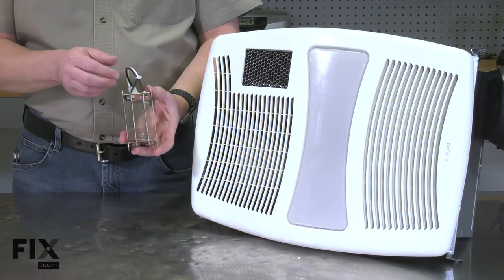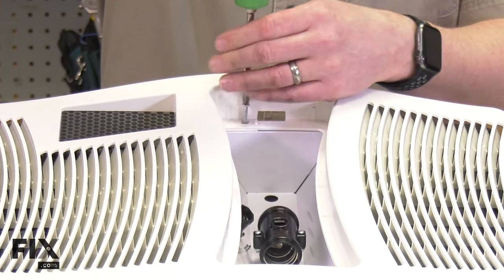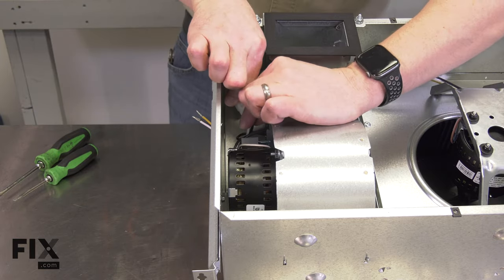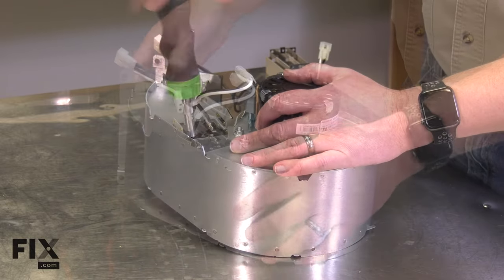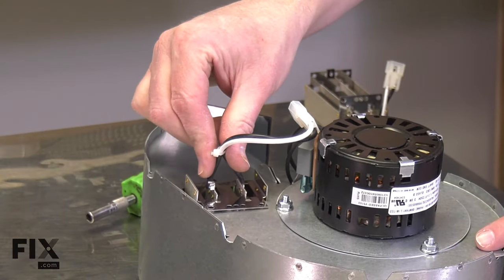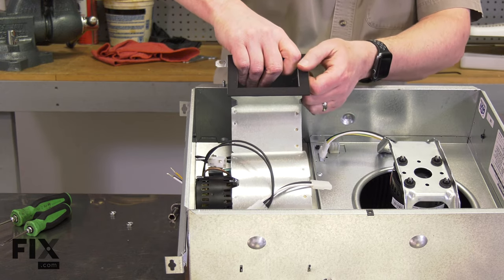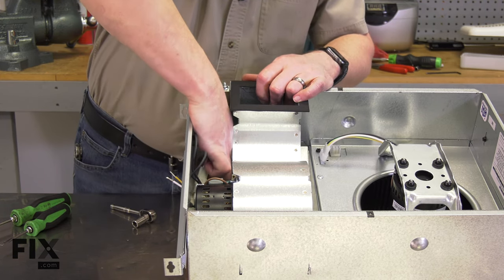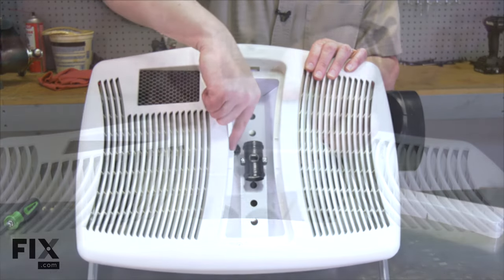Broan Fan Repair - Replacing the Heating Element (Broan Part # S97020888)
Need help replacing the Heating Element (Part # S97020888) in your Broan Fan? Watch this how-to video with simple, step-by-step instructions for a successful DIY repair.

Don’t already have this part? You can pick up an authentic OEM part sourced directly from the original manufacturer

OEM Part Number: S97020888

Why you might need to replace the Heating Element:
1. Fan Won't Heat

What tools you need for this repair:
• Screwdriver
• Phillip’s screwdriver
• Socket wrench
• Sockets
• Nut driver

The information in this video is specific to Broan and Nutone Fans. To find a Heating Element specific to your model Fan, or to use our helpful model number locator,

Not what you’re looking for?

For more helpful Fan Repair videos, you can browse through the Power Tool Repair playlist on our YouTube channel

Fix.com is committed to providing you with high-quality parts, quickly and easily. Find out more about our fast shipping and interactive customer service on our